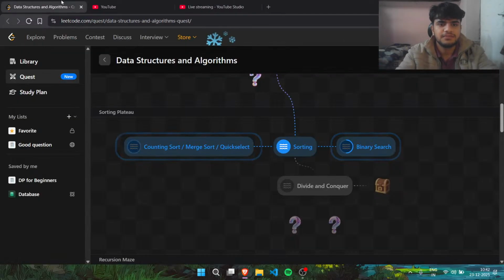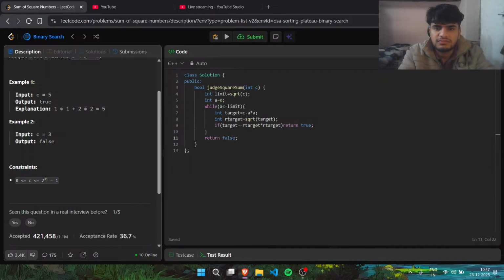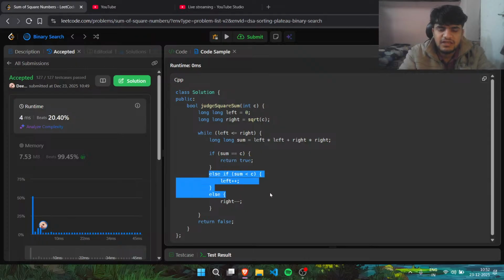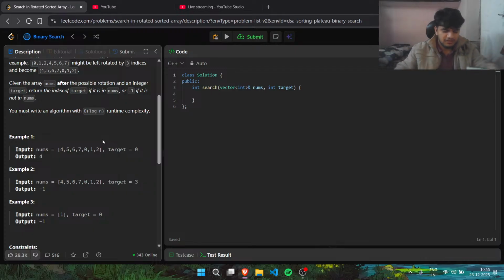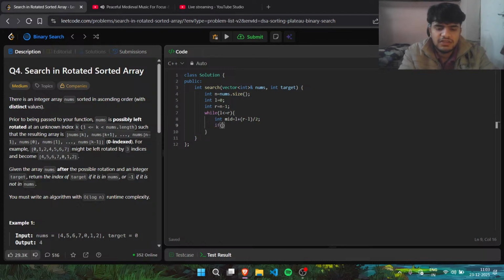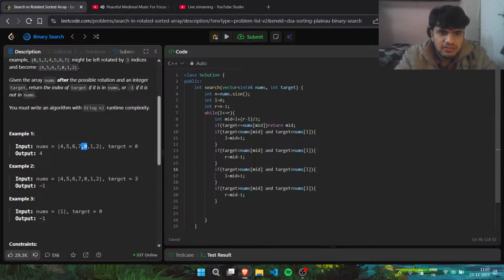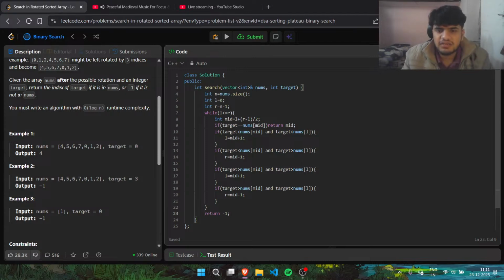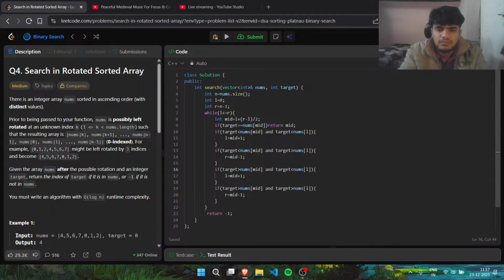Sorting plateau Quest - Leetcode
no chatgpt used for solution only google searches allowed

planning:
till tree shaped deep forest upto 25 december
after 25 december I will do cf